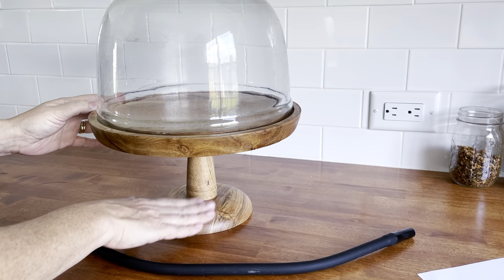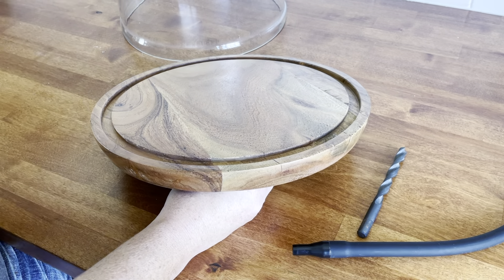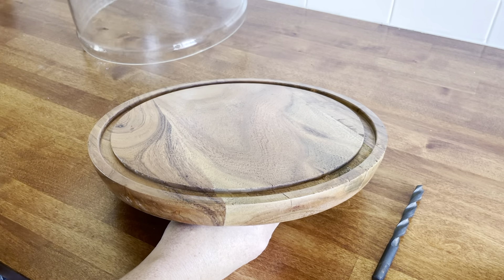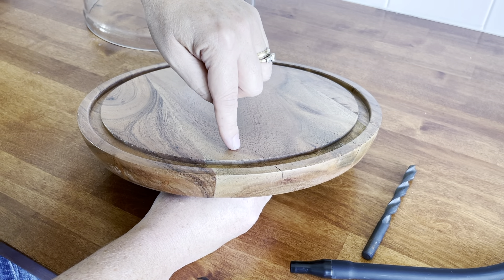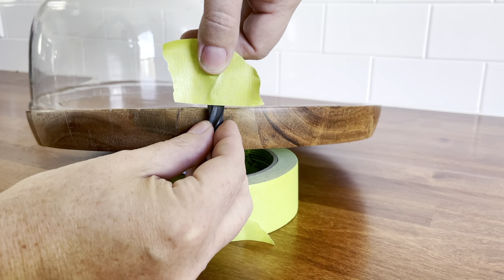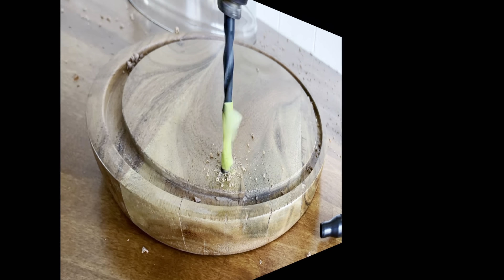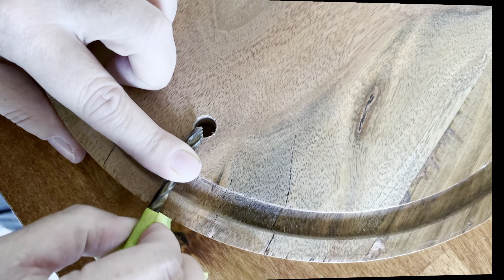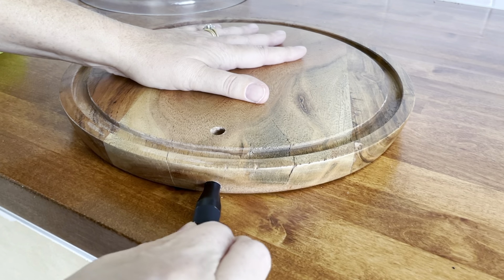DIY Cocktail Smoker Make your own smoking cloche for smoked cocktails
Making your own cocktail smoker is easier than you think! This glass smoking cloche is perfect for smoking cocktails at home.